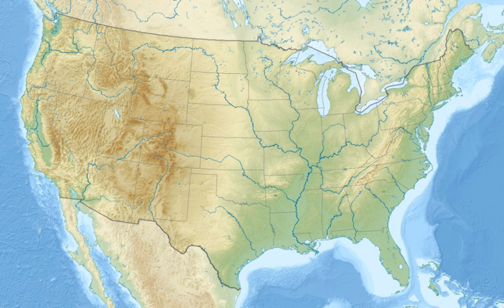Holla Bend National Wildlife Refuge | Wikipedia audio article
This is an audio version of the Wikipedia Article:
Holla Bend National Wildlife Refuge

00:01:01 undefined
00:01:09 undefined

- Socrates

SUMMARY
Holla Bend National Wildlife Refuge is a 6,486 acre (26 km²) wildlife refuge located 5 miles south-east of Dardanelle, Arkansas.
The Holla Bend National Wildlife Refuge is bounded on one side by the Arkansas River and on its other sides by an oxbow lake that was formerly the main channel of the Arkansas. The oxbow lake was formed in 1954 by the Army Corps of Engineers during their efforts to straighten the Arkansas River navigation channel. The island that was formed by this project between the old and new channels was transferred to the US Department of the Interior in 1957 for use as a wildlife refuge. The land was formerly agricultural land but was abandoned after the 1927 flood.
The primary function of this refuge is to provide a winter home for ducks and geese that migrate from the north along the Mississippi Flyway each year. Up to 100,000 of these fowl live in the refuge during the winter months.